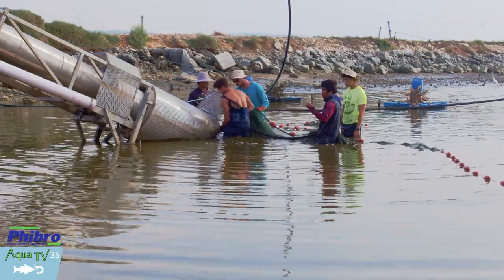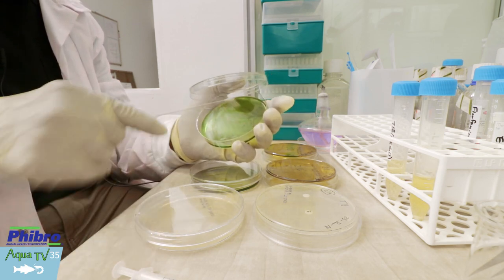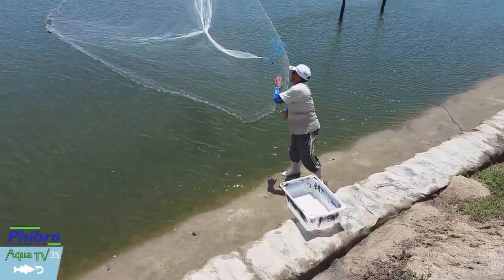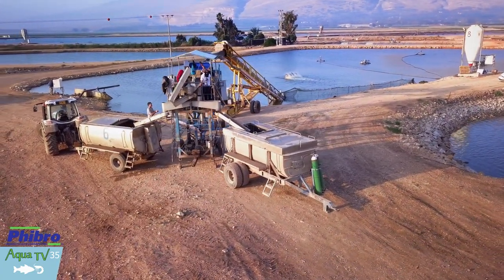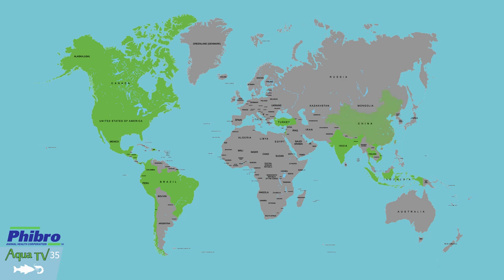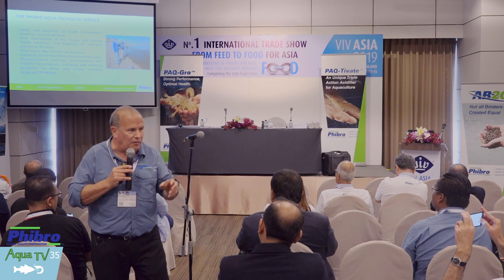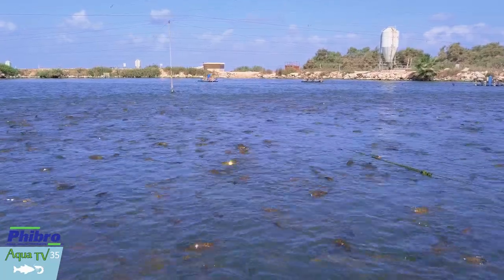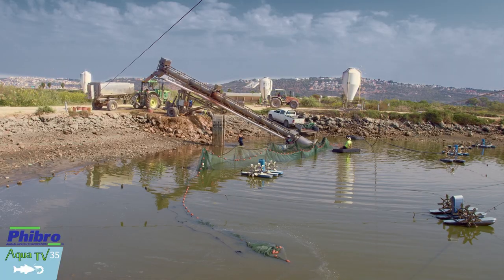AquaTV Episode 35 - Ra'anan Ariav - 1: The Team and the Phibro Aqua Advantage